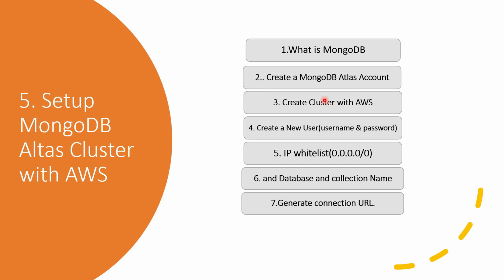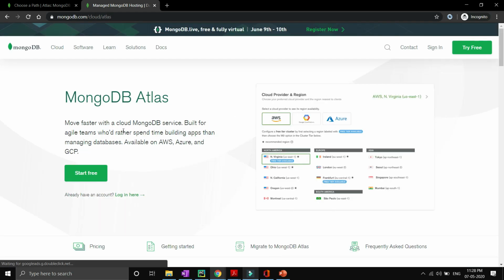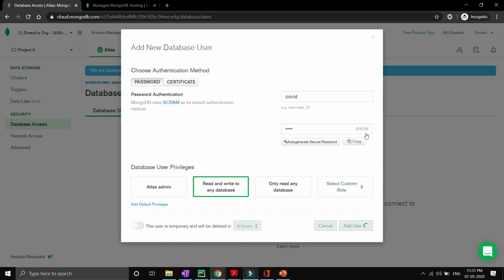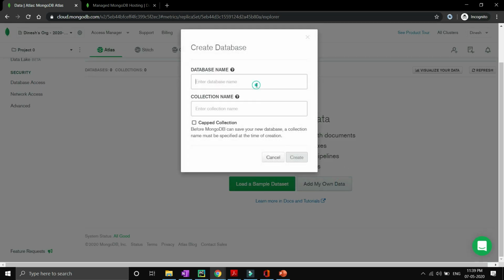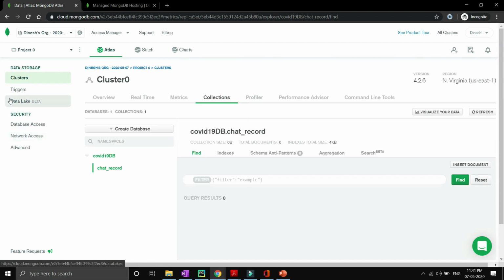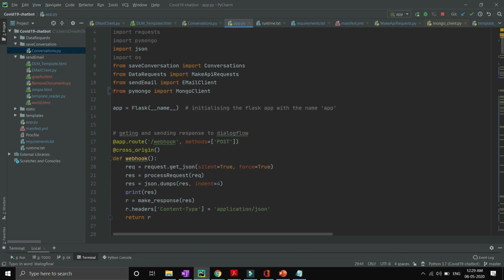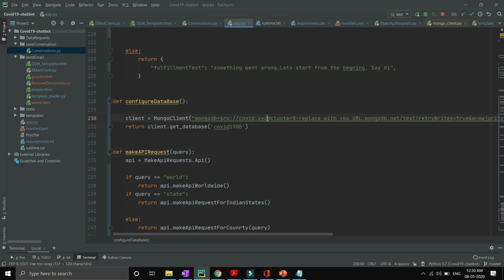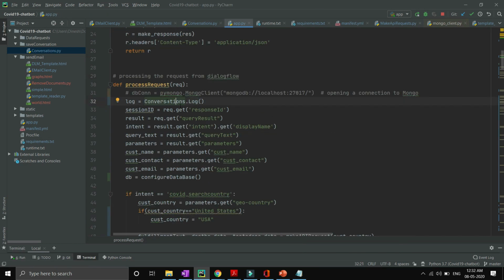Part-5| Setup MongoDB In python |Connect with Flask & Covid-19 Chatbot |Save User & Bot Conversation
This is the Part -5 of the Dialogflow Covid-19 chatbot series where I have set up a MongoDB atlas free tier cluster using AWS for Covid-19 chatbot in order to save user and Bot conversation using Dialogflow Fulfilment.

STEPS -
1. Install Below library to make a MongoDB client in Python - Flask code
Goto Terminal or command prompt &  type  -
pip install pymongo==3.9.0
2. copy and paste connection URL  generated from MongoDB to connect Python flask web App with MongoDB
3. Insert Documents in the form of User-Bot conversation.

In the next video, I will show you how to integrate the COVID-19 bot with Telegram and customization of Views according to the platform like adding custom layout, response, quick replies etc.

I have talked about Rich messages for FB messenger and telegram for that you have to use inline editor and customize your response from flask to Dialogflow.

Many people asked me regarding a Youtube series for the Covid-19 chatbot implementation over Linkedin

Our Task -
1. The bot should be able to answer all the queries/FAQ related to Covid-19

2. The bot should be able to show statistics worldwide, Country-wise, Indian State, District, On GoogleMap using 3rd Party API.

3. Able to send Report to User Email with Prevention Measure Attachments.

4.Able to show Help Desk, Live News, Govt Announcements, Images and Videos related to Covid-19.

5. Able to Save User-Bot conversation on Database.
Kindly hit the start button on my GitHub link if you like my work.